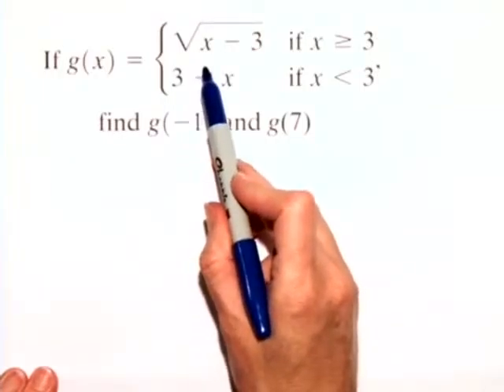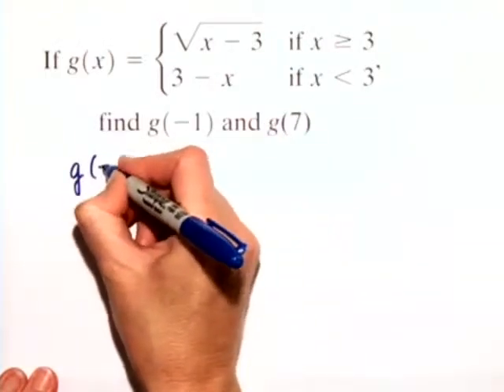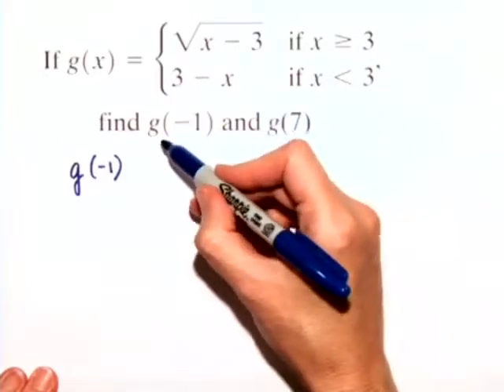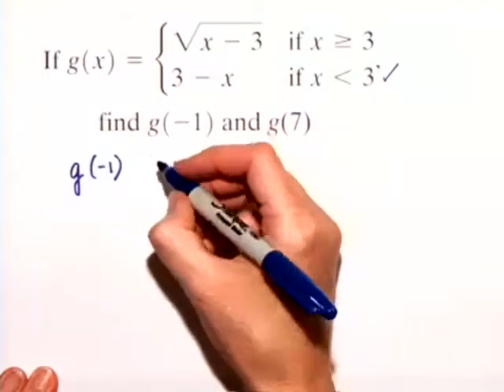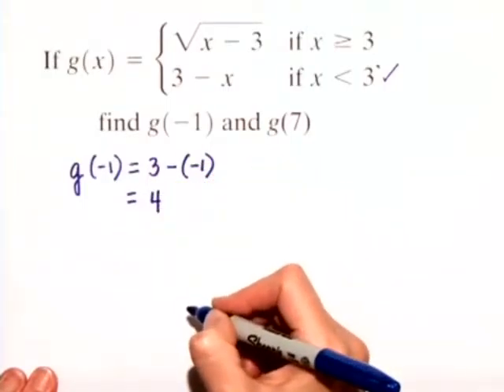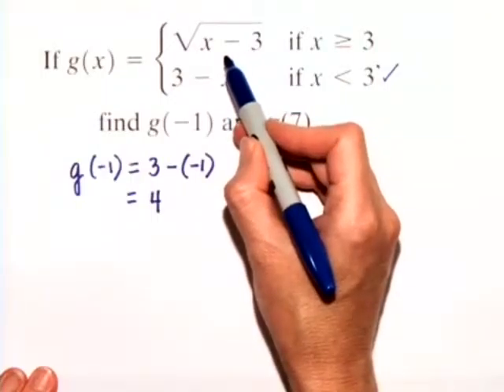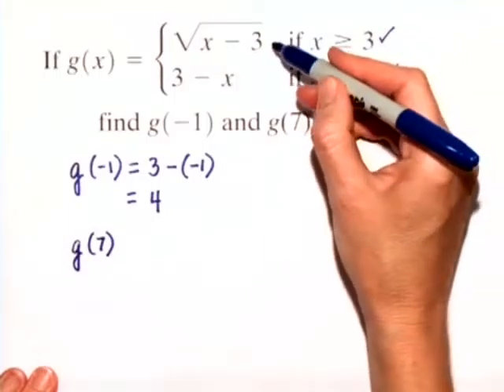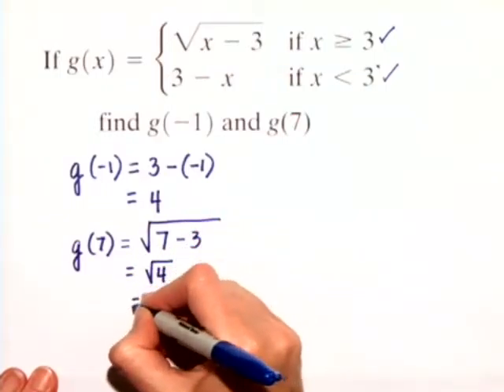Blitzer CAEFA4e CTPvideo 01 30